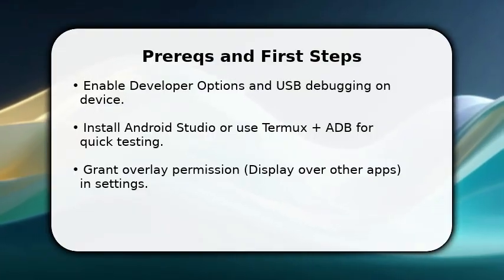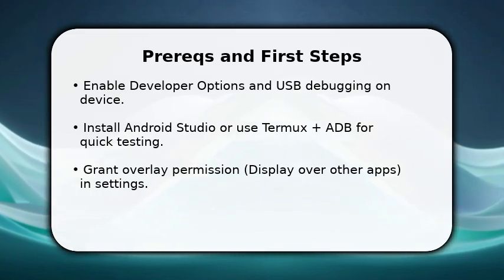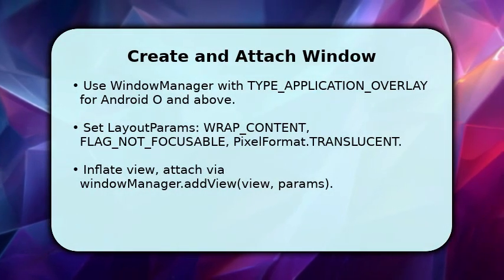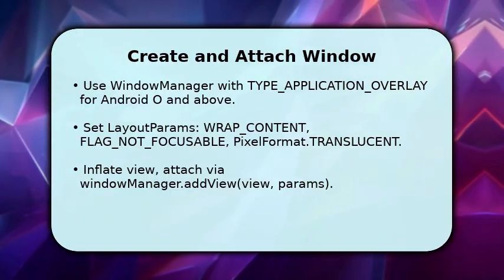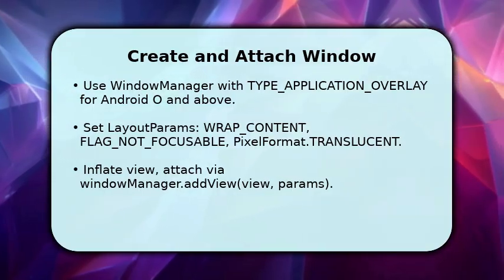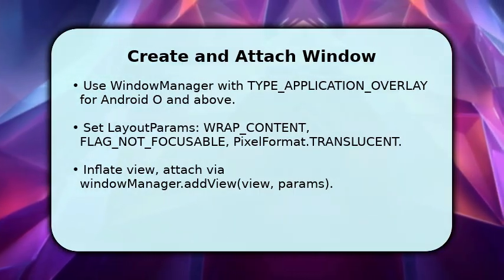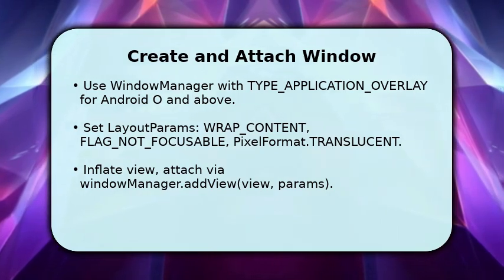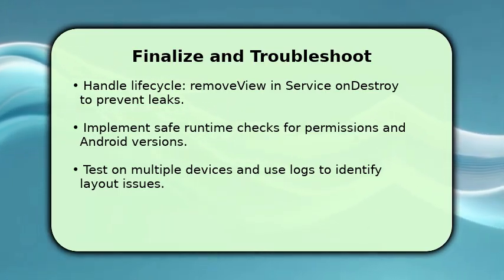How to Make Floating Window Android (easy Method)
Learn the simple steps to create a floating window on your Android device, enhancing productivity and organization. This guide covers essential tips for customizing screenshots into interactive windows that can be easily moved around.

Android, floating window tutorial, create floating screen, moveable screenshot toolkit, productivity app feature, customize Android homepage, interactive mobile guide, screen pinning method, easy customization for phones, mobile screenshots management